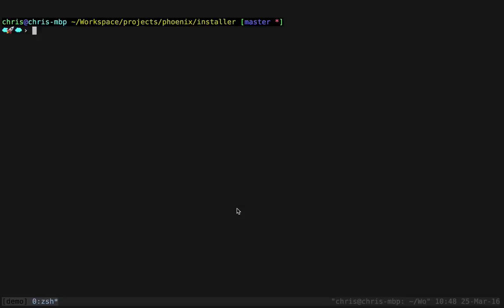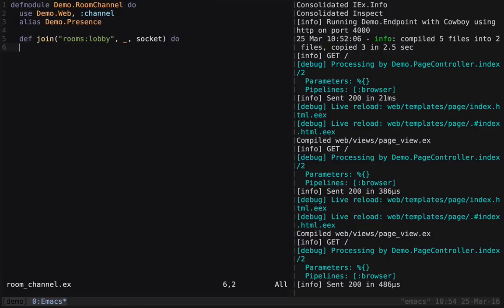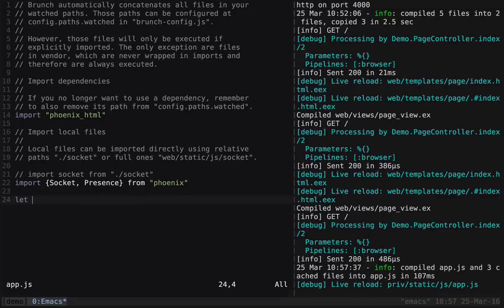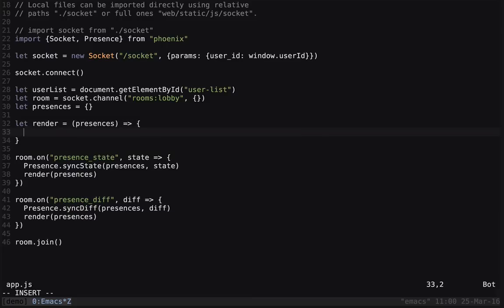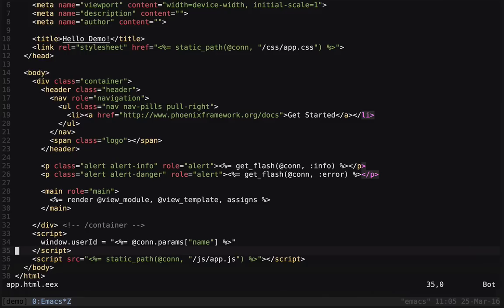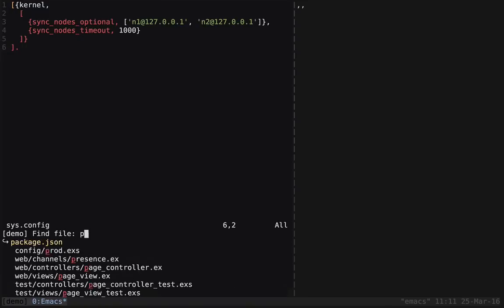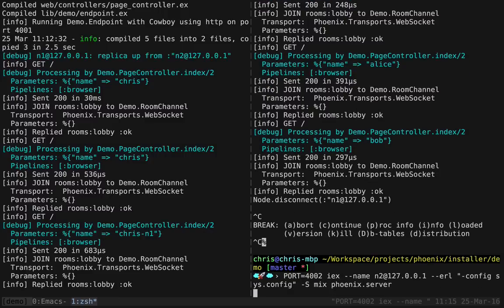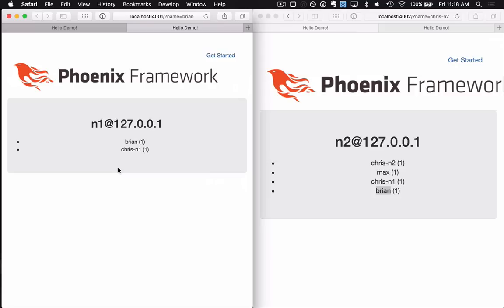Phoenix Presence sneak peek – step-by-step walkthrough